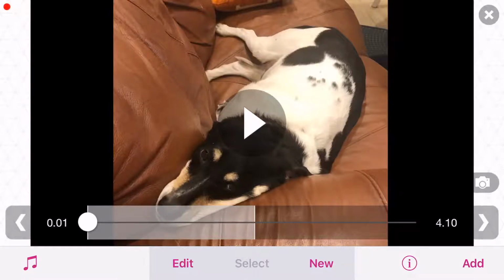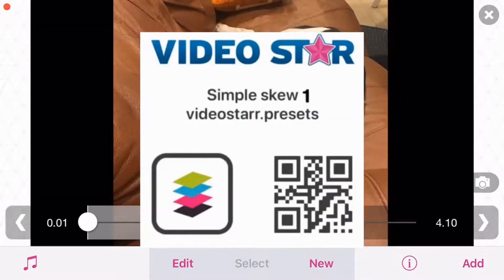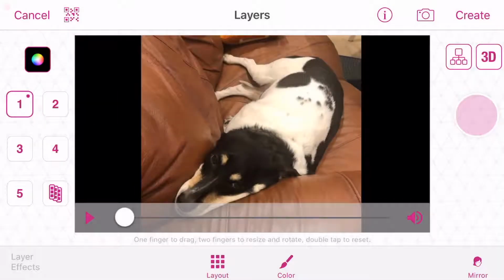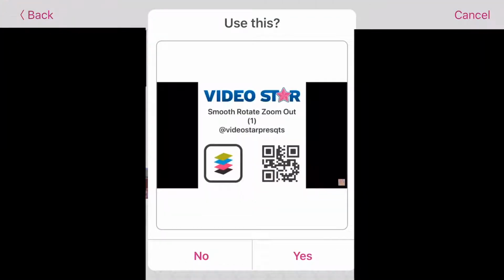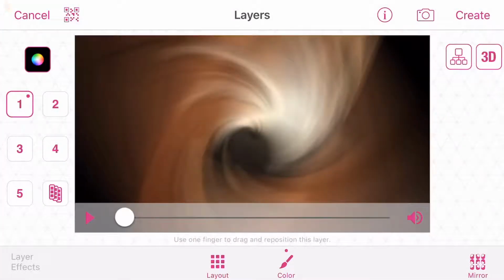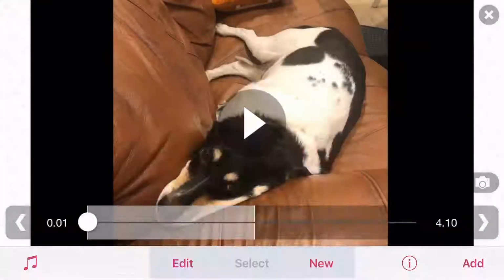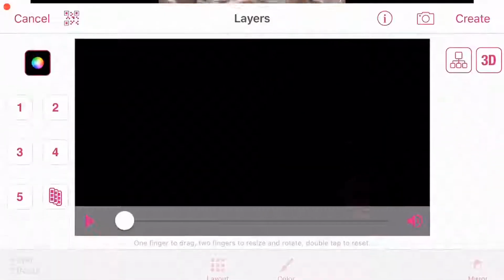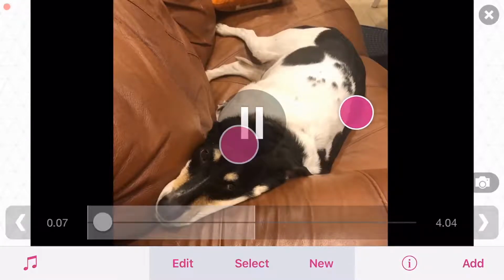How To Use Video Star Presets | Beginner Tutorial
I put up the black bars for privacy reasons